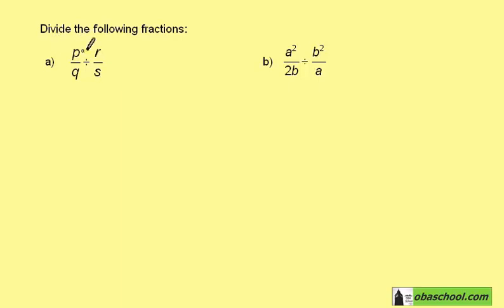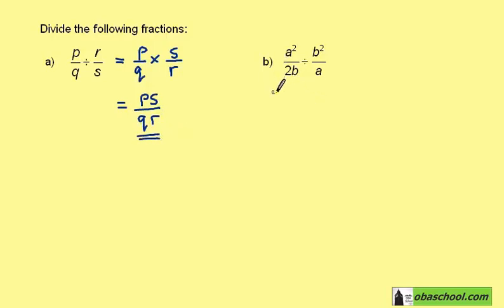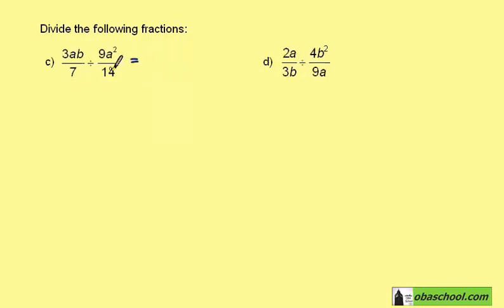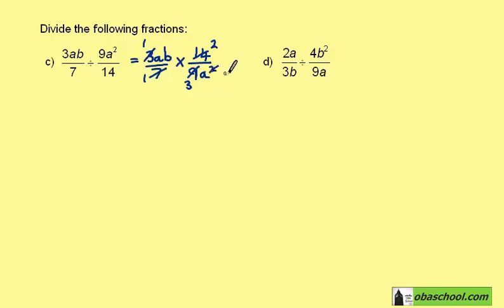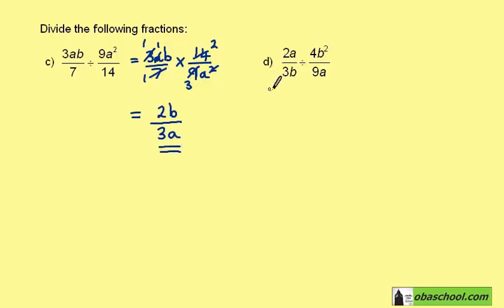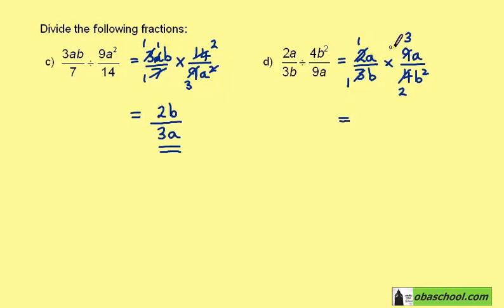GCSE Further Maths Revision - Fractions Multiplying and Dividing eg 2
For More Tutorial Videos for AQA Further Maths GCSE, Visit us

4  Further Maths GCSE AQA  - Fractions Multiplying and Dividing eg 2

gcse further maths revision, Fractions Multiplying and Dividing, Fractions Multiplying, Fractions Dividing